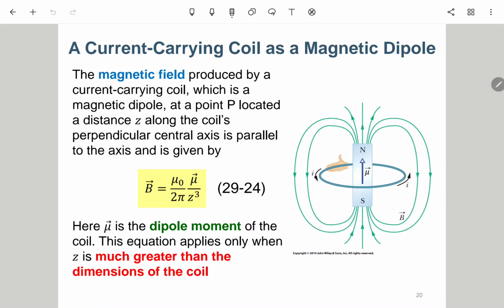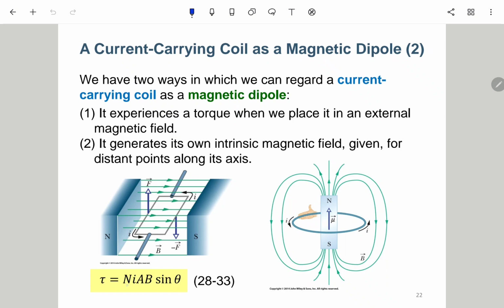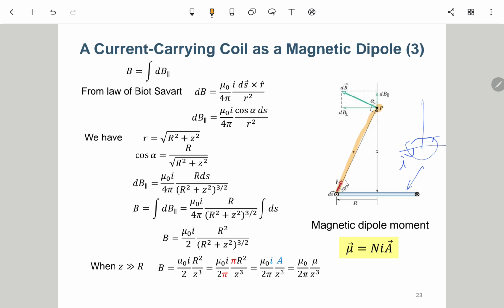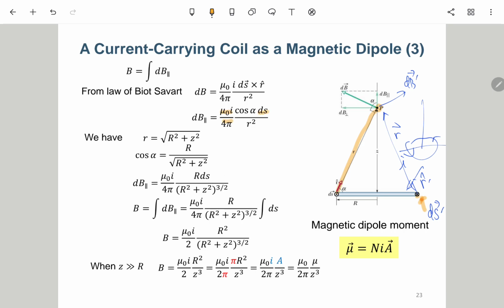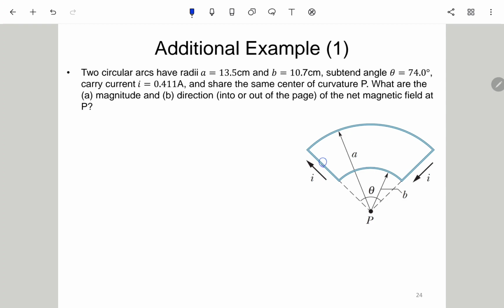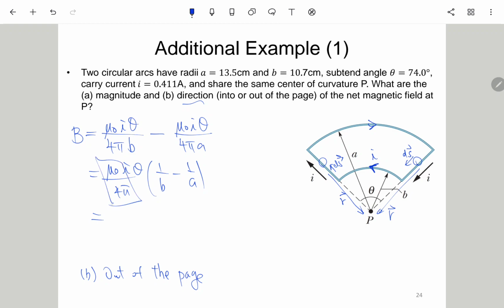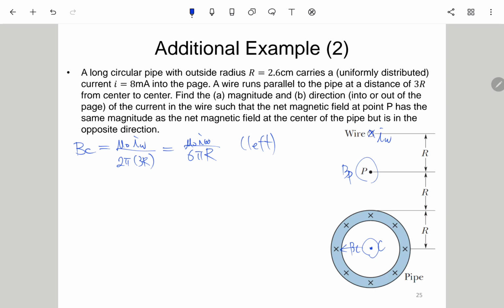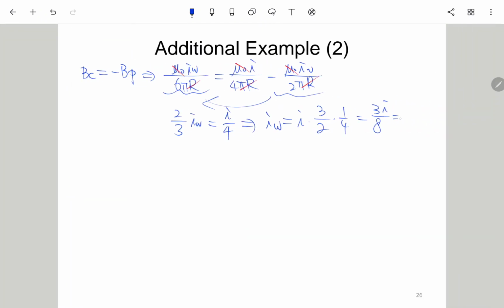Physics II - Chap. 29 Magnetic Field Due to Currents - Part III - Spring 2024